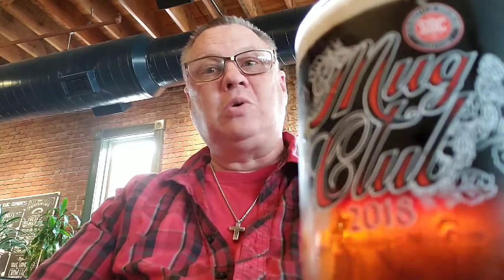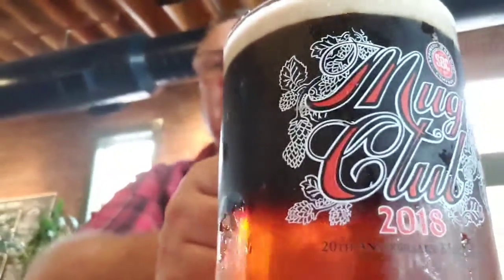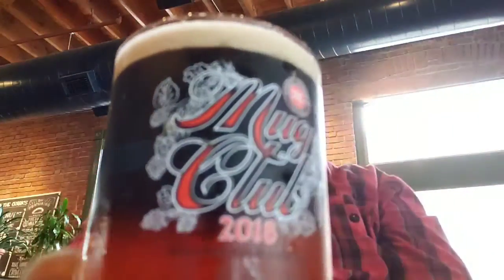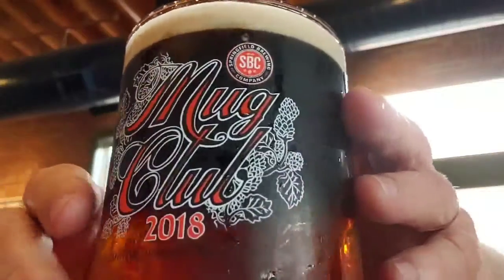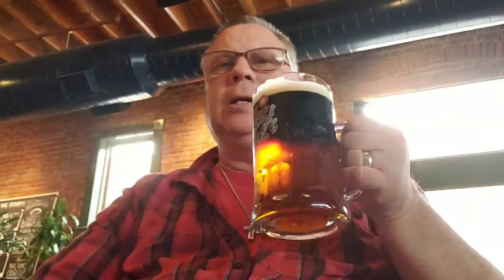A Black and Tan at Springfield Brewing Company